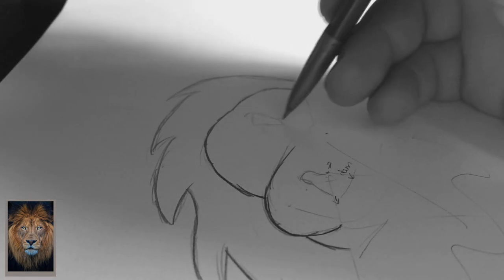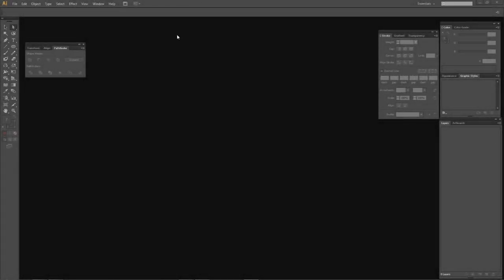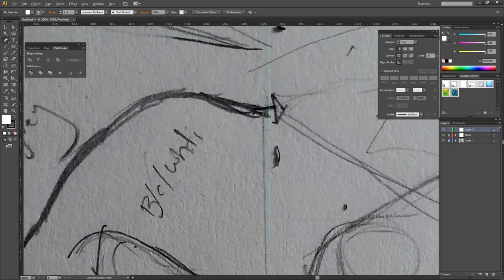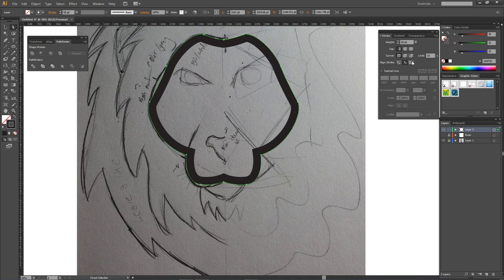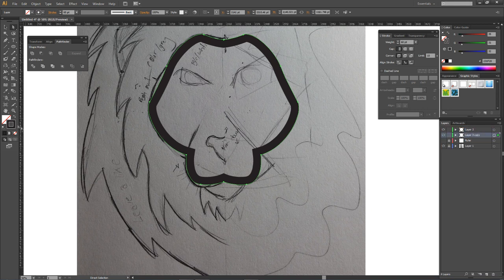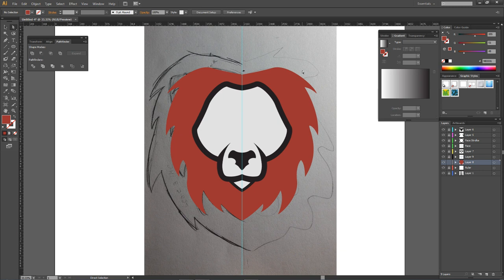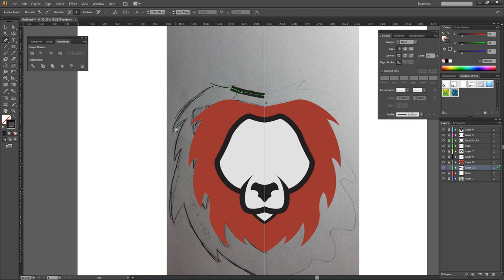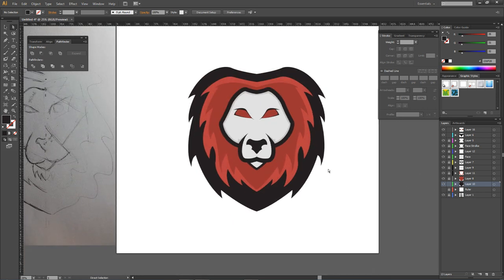Illustrator Tutorial: Process of Creating Mascot Logo Designs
Video Description: So yes as promised I wanted to learn something different and teach you guys along the way. BTW TY FOR 60K, special video comes out next week.